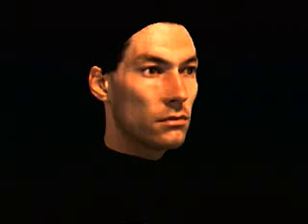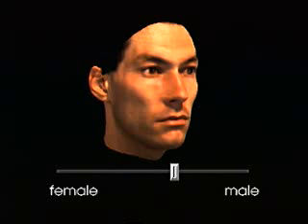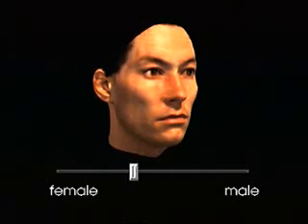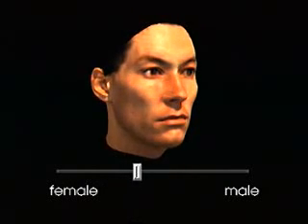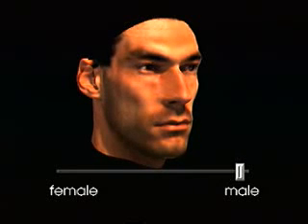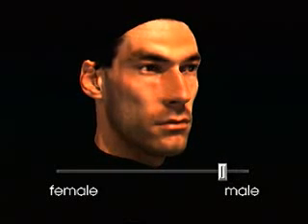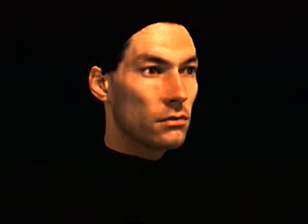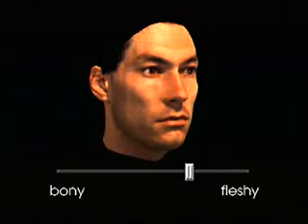3D morphable model face animation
3D morphable model face animation

The Best YouTube Videos of All Time in One Channel